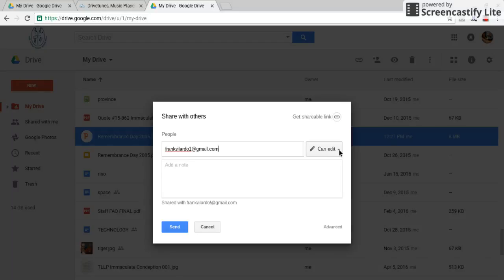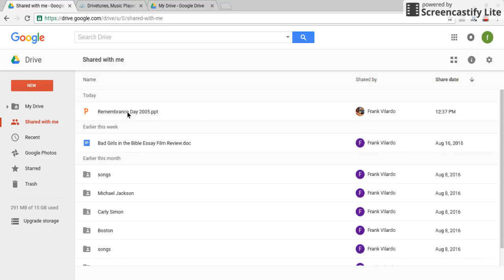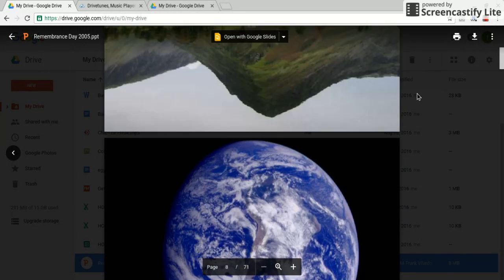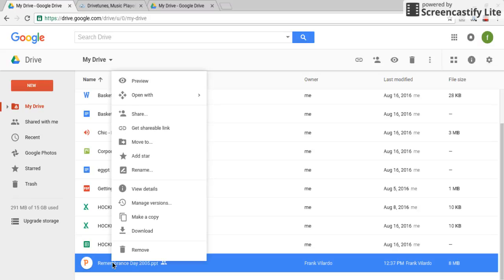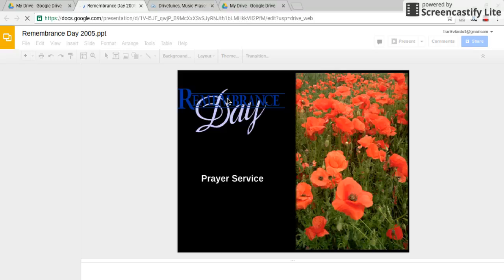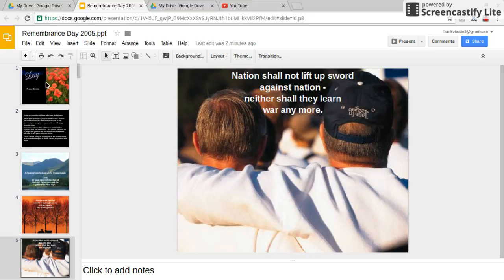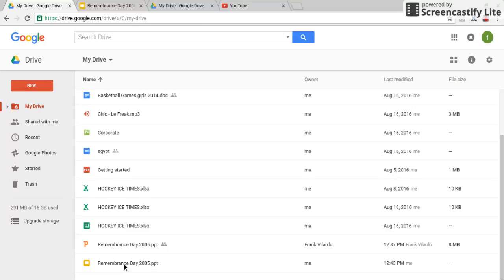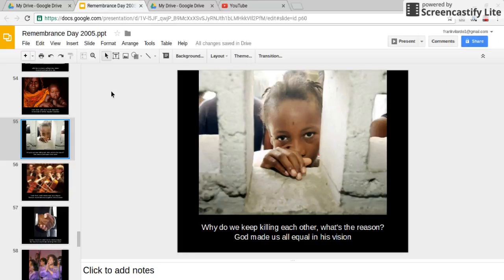Google Video 6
Uploading and converting power points to google slides and then sharing your work with people